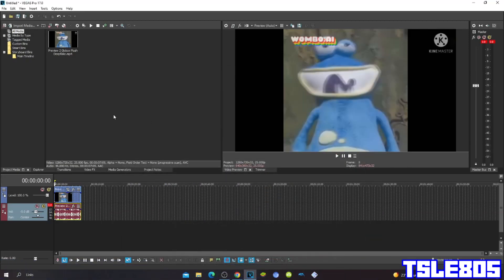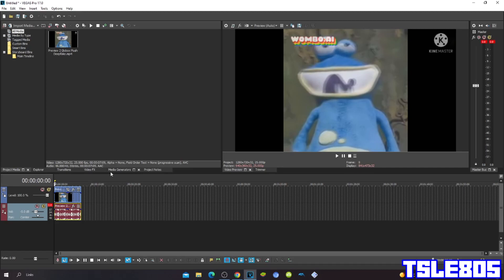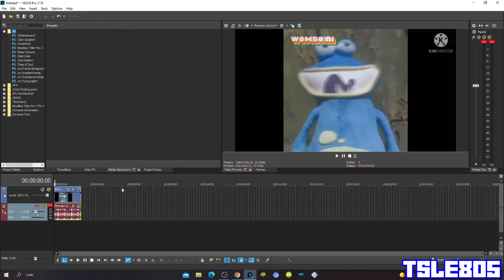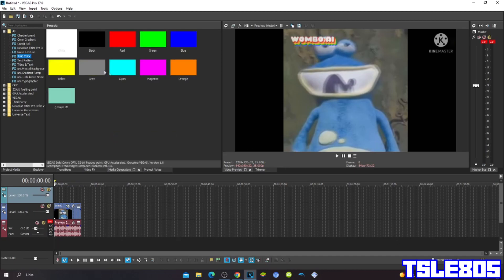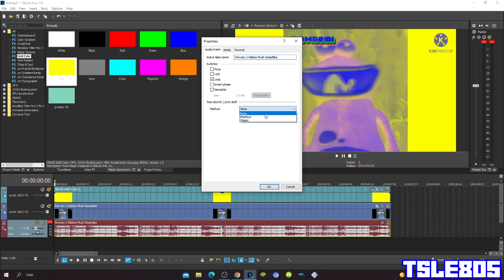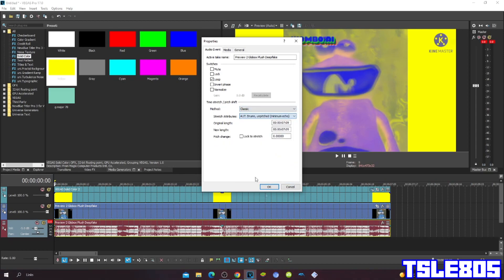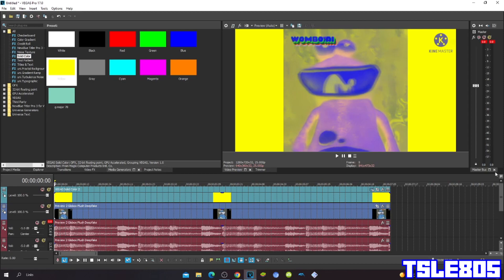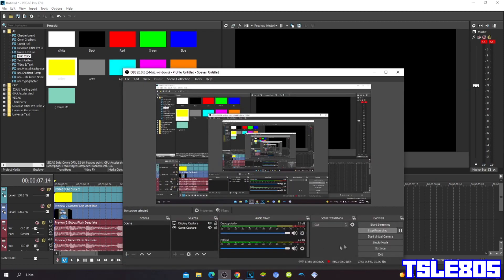G Major 2 Tutorial